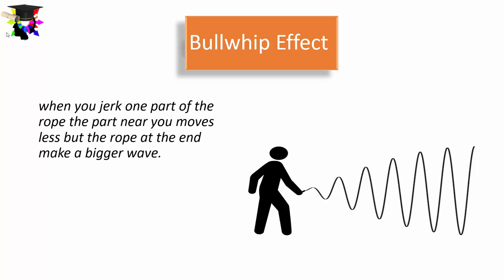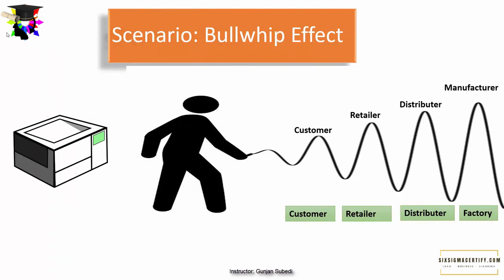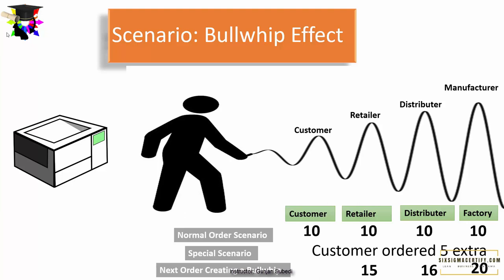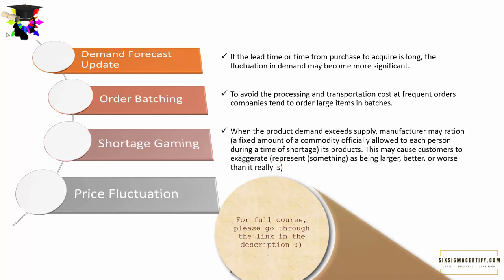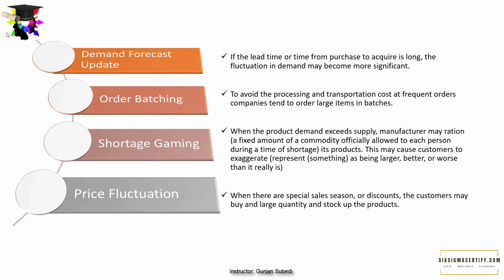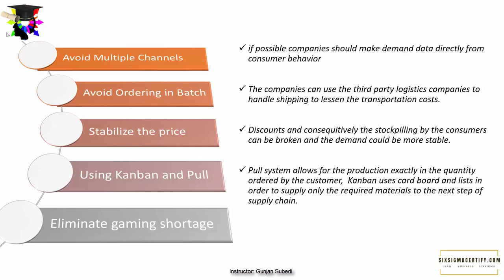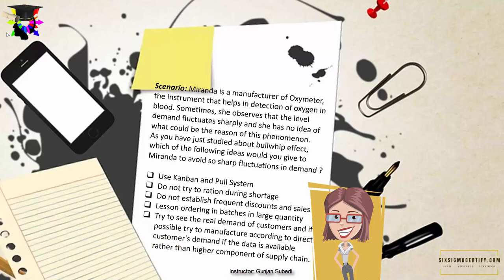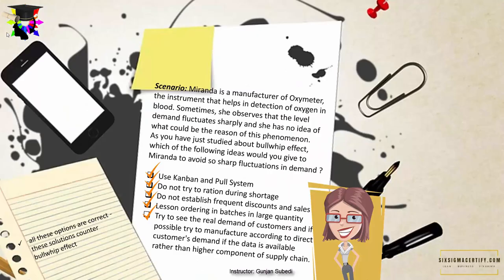What is Bullwhip Effect? I Bullwhip effect in supply chain management with example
In this video, we will study about Bullwhip effect in supply chain management with example and find out what is bullwhip effect